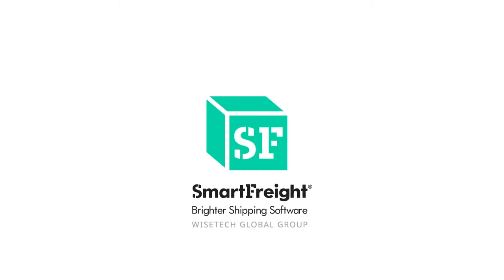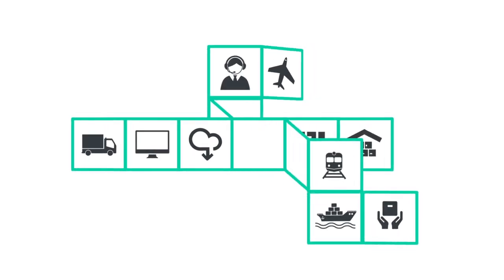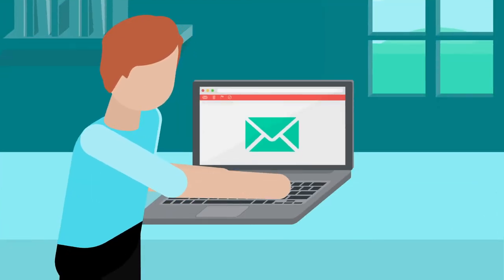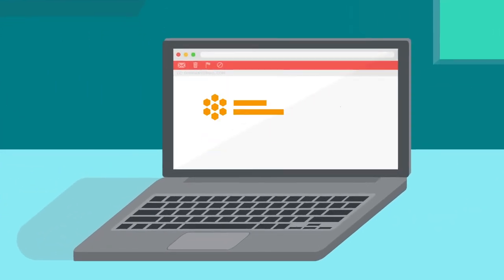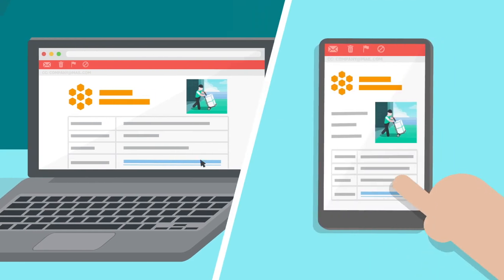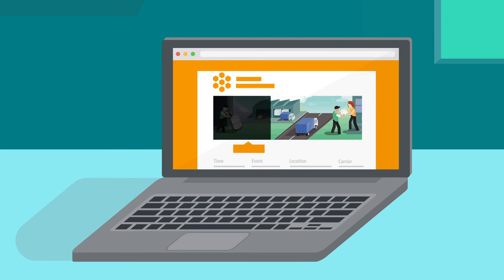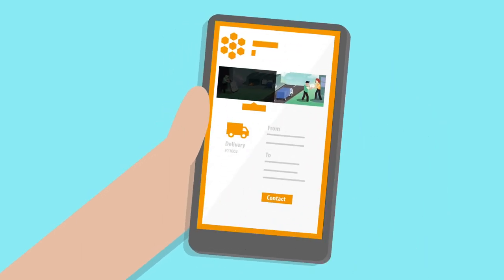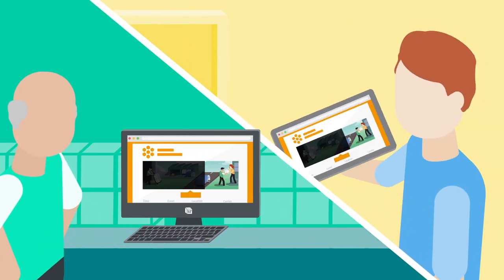How does SmartFreight manages Shipping Needs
AVT SmartFreight Shipping Management Solution on NetSuite

Outbound Shipping Management

MultiCarrier Shipping and Dispatch Solution for Distributors and Manufacturers. Allows user estimate, book, track and dispatch consignments in NetSuite.

Solution Benefits:
1. Streamline shipping and dispatch operations across your business
2. Reduce shipping errors and improve staff productivity
3. Increase order processing capacity
4. Charge accurate shipping
5. Manage multiple carriers effectively

AVT - Absolute Vision Technologies